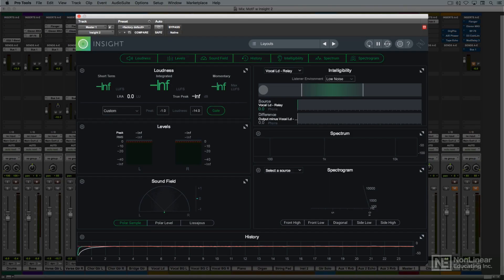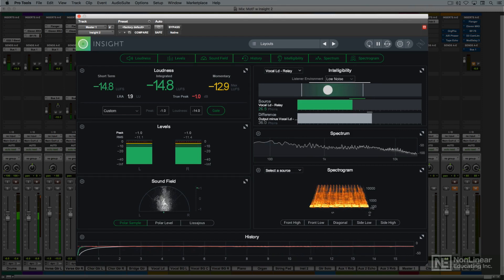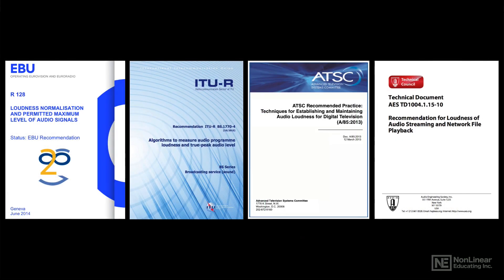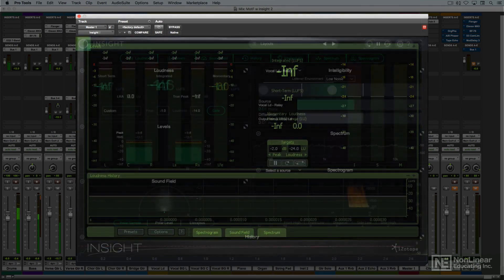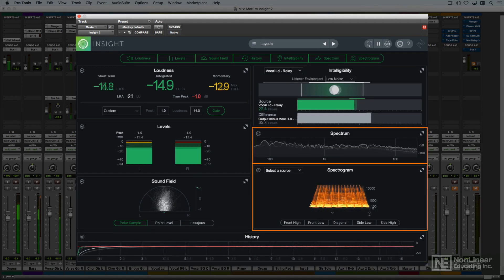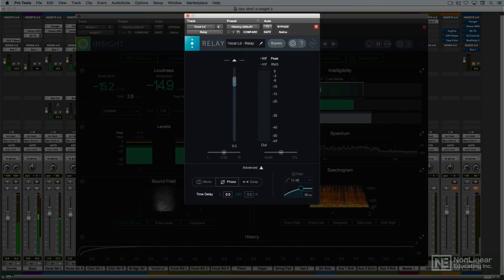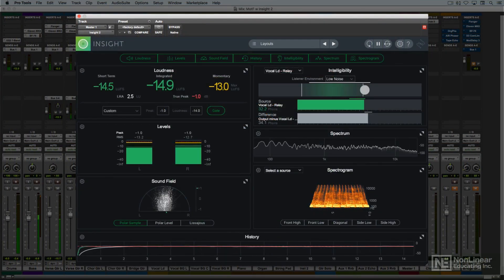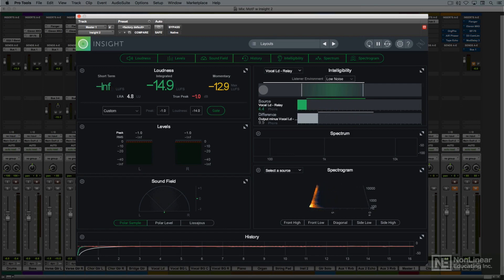iZotope Insight 2 101: Gaining Insight - 1. Introduction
iZotope Insight 2 101: Gaining Insight by Joe Albano
Video 1 of 15 for iZotope Insight 2 101: Gaining Insight

iZotope makes the coolest plugins on the planet and Insight 2 is right up there with the best of them. Insight provides the perfect complement of audio visualization tools to assure that what youre hearing is accurate, compliant and the best audio it can be.

In this in-depth course by our star trainer, Joe Albano, youll learn everything you need to know about metering with Insight 2. Youll get the knowledge and confidence to analyze your tracks to make sure that the audio youre creating is the best that it can be.

After a brief introduction to Insight, Joe begins by explaining the different kinds of metering: Level, Loudness (including all the standard and new measurements and standards), Sound Field, Spectrum Analyzer, Spectrogram, IPC, Rely and Intelligibility. He takes you deep into each meter and explains the underlying concepts thatll deepen your understanding of both metering and this amazing plugin.

By watching this course you will not only learn about Insight, you also get those insightful knowledge-rich explanations that only Joe Albano can give. So sit back and gain some Insight as you watch this 15 tutorial course!